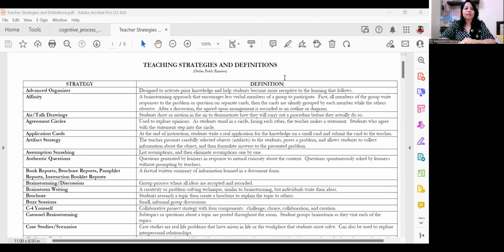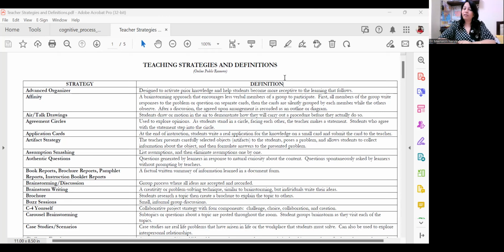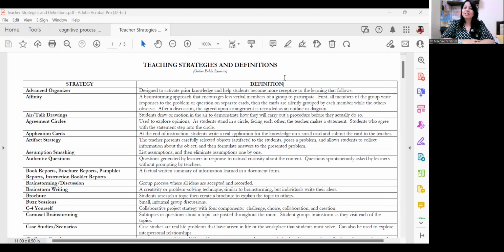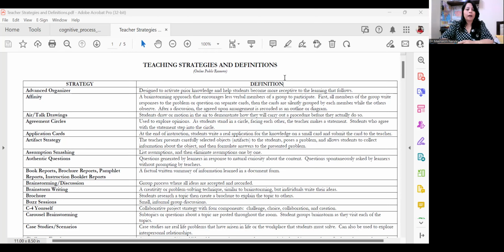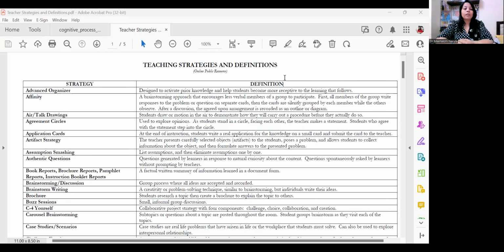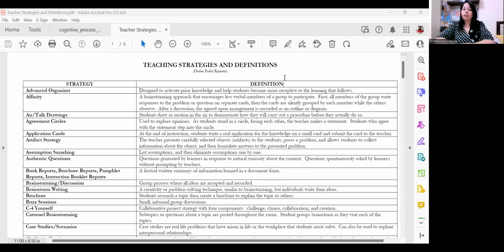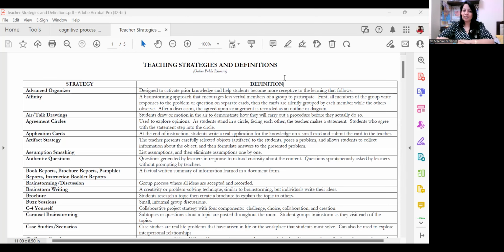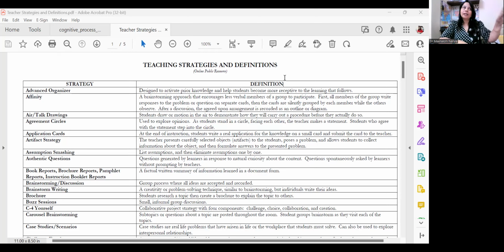CATS - Classroom Assessment Tools (Part 1) || Dr Meenakshi Narula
CATS- Classroom Assessment Tools